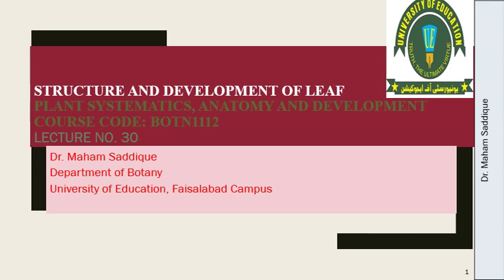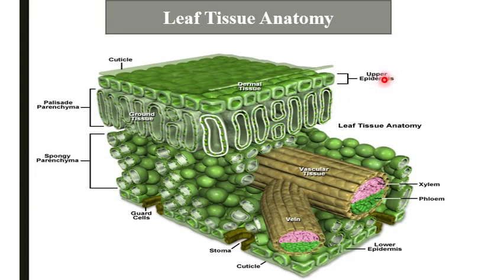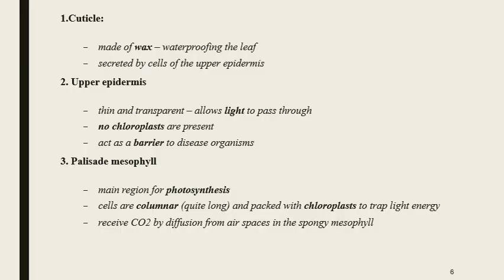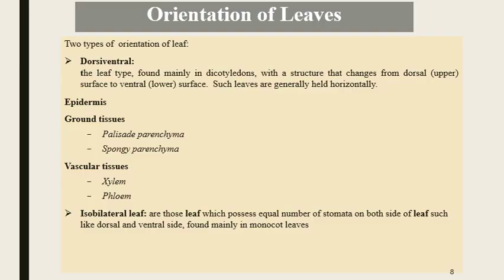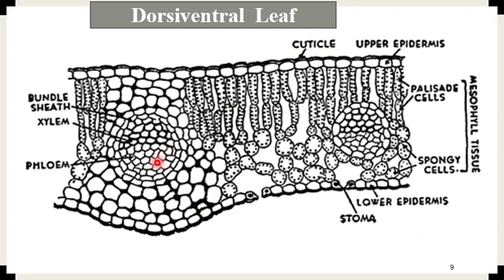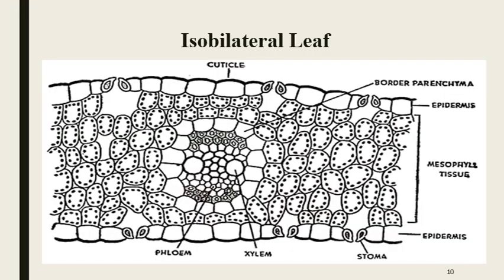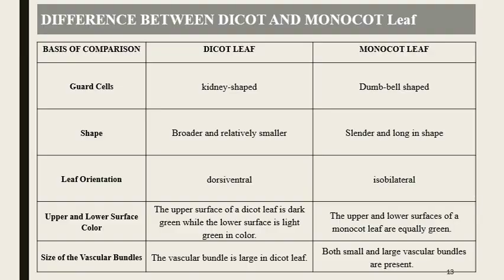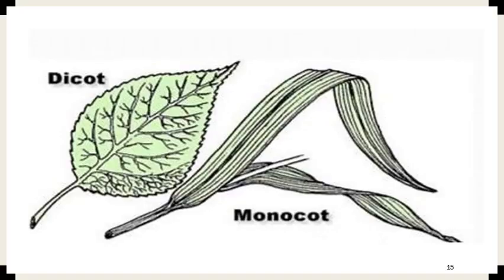Lecture No. 30 (Structure And Development Of Leaf)